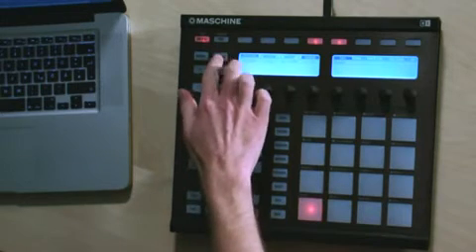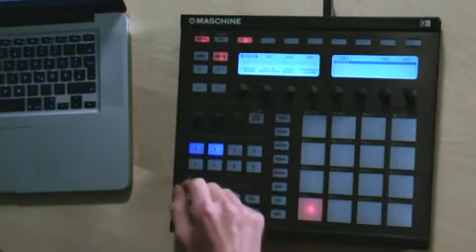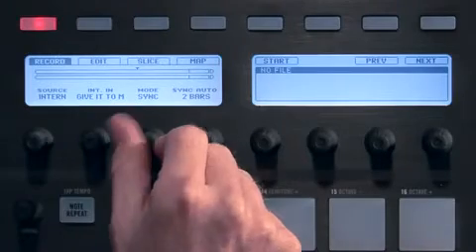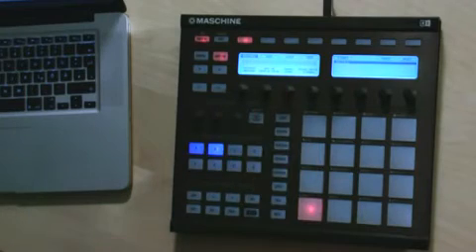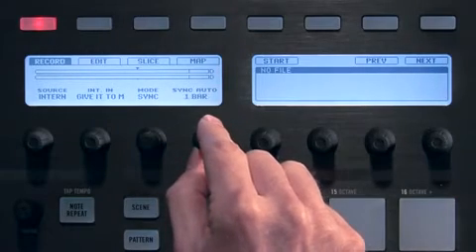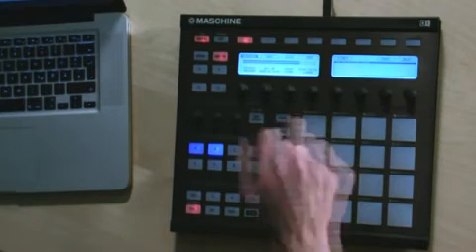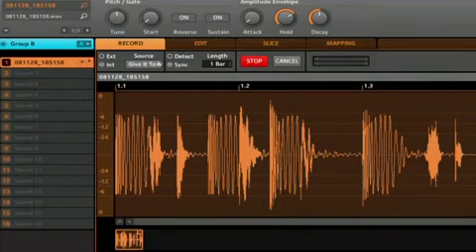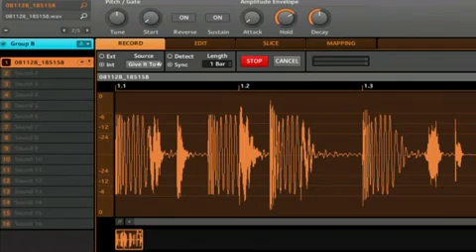NI MASCHINE - TUTORIAL pt.12